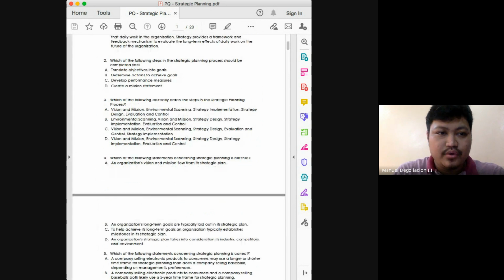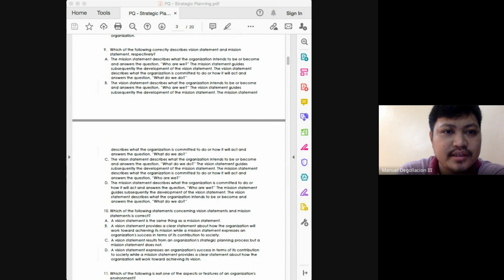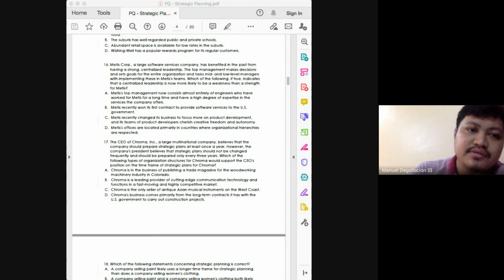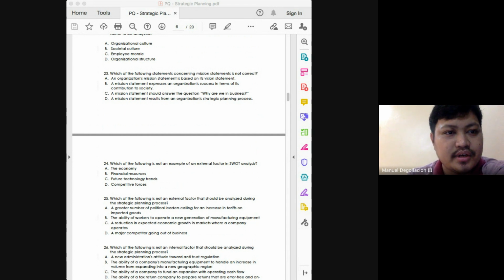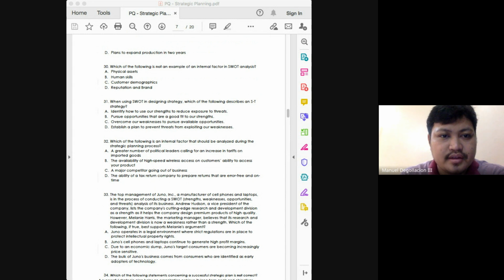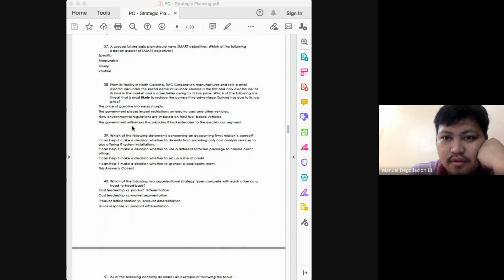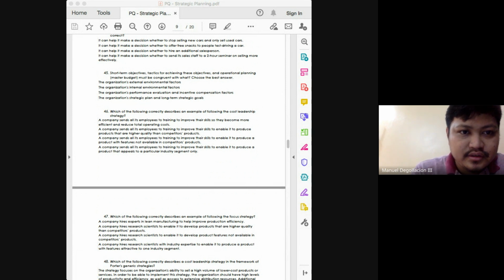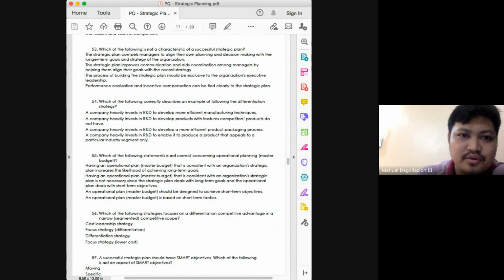Strategic Planning - Practice Questions 1